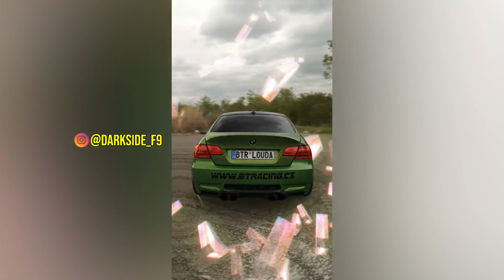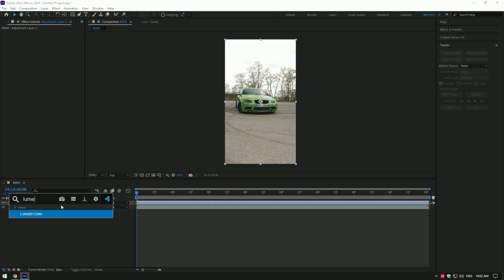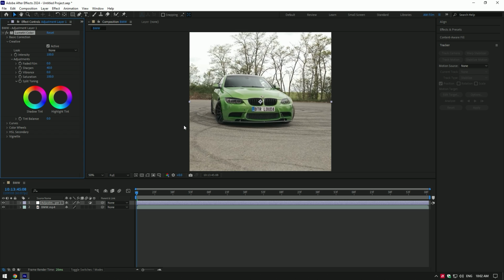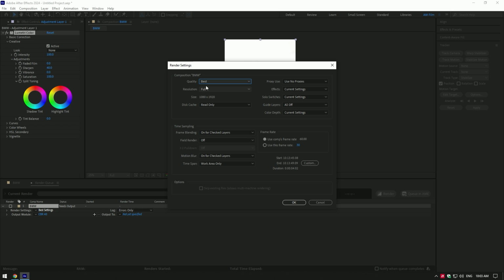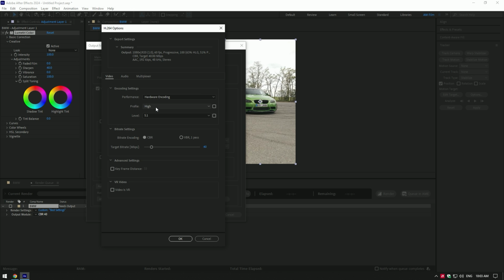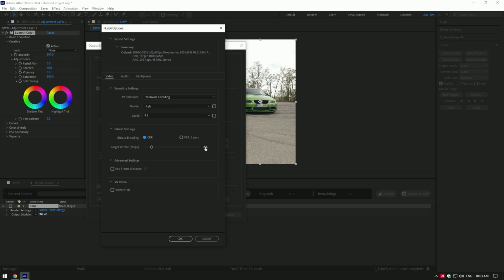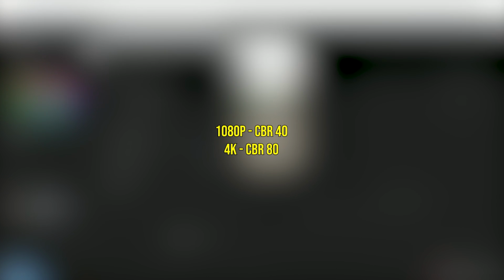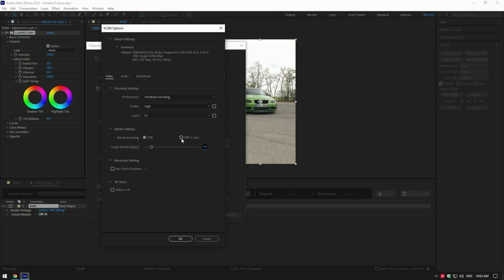How to Upload High Quality Reels On Instagram (After Effects Render Settings and Trick)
In this tutorial I will show you how I upload HD quality reels on Instagram and videos on YouTube. Adobe After Effects Render Settings and a little trick you can use for your Instagram Reels.

Check my Instagram Reel, I've used my shakes on it